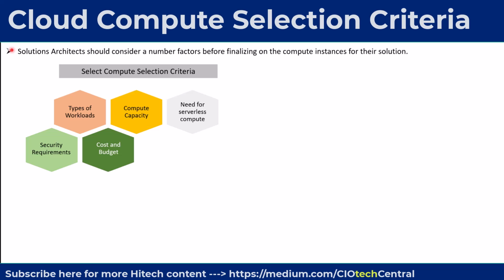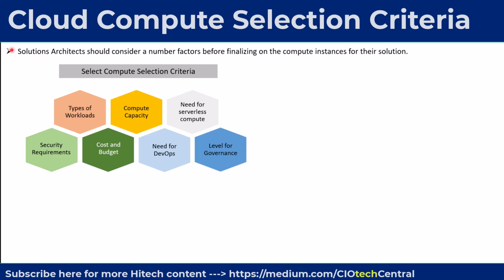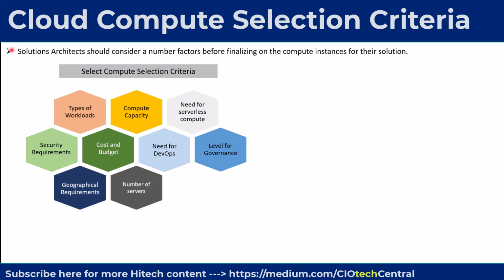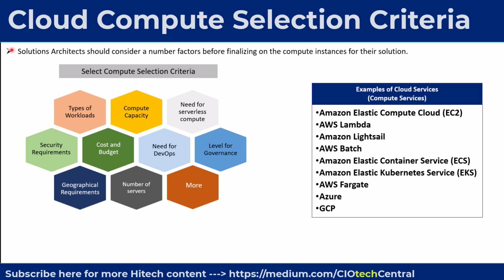Cloud Compute Services Selection Criteria - Compute Architecture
The solutions architect should study the business requirements and the technology solution that is under consideration before making the decisions related to selecting the right compute instance. If the decision is about multiple workloads, then each workload’s needs and requirements should be considered separately before a decision is made on the overall decision.

2) Get Top Notch Analysis on the Digital and Cloud industry